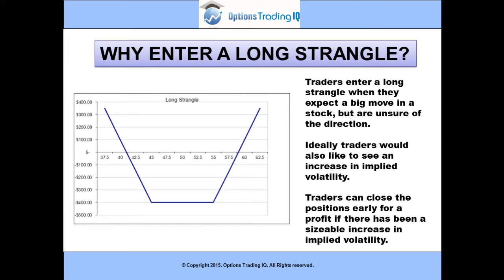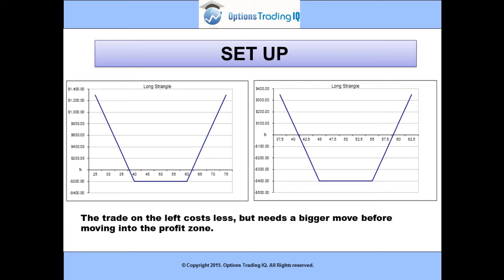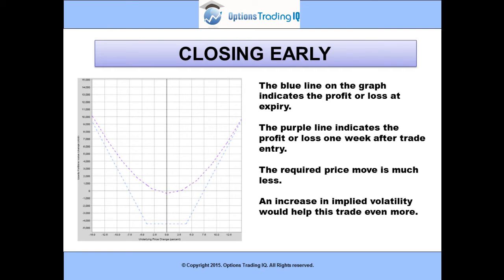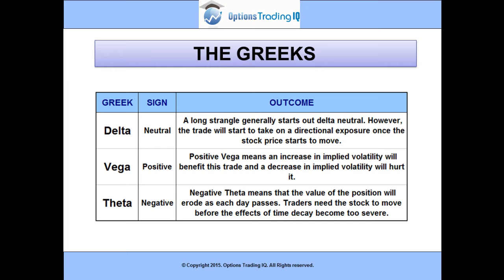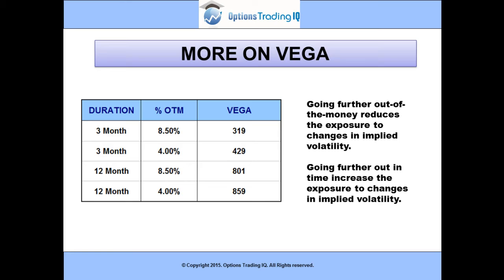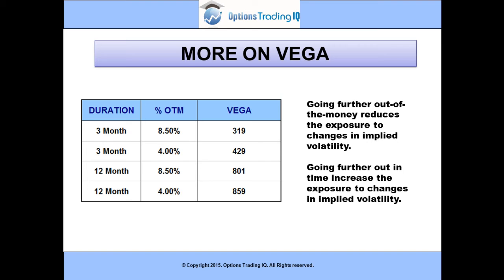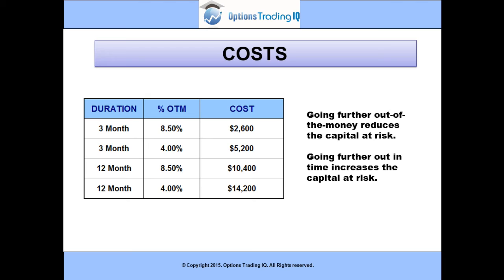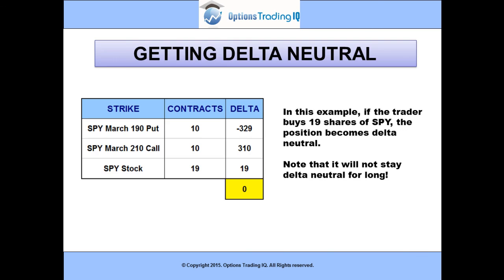Long Strangle Option Strategy - Introduction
For more details on the long strangle option strategy, please